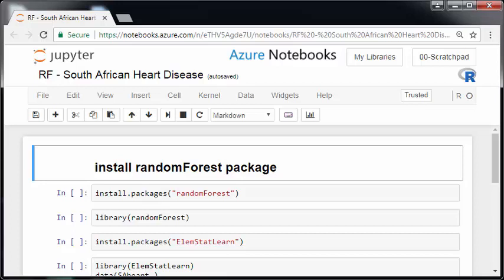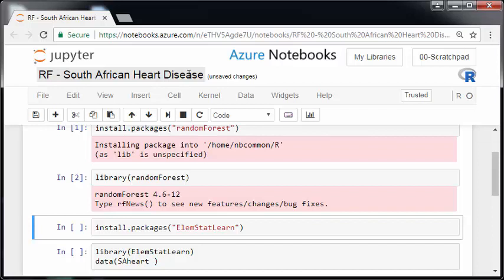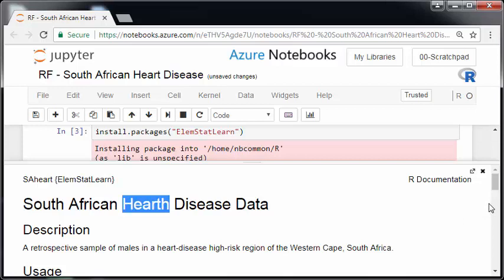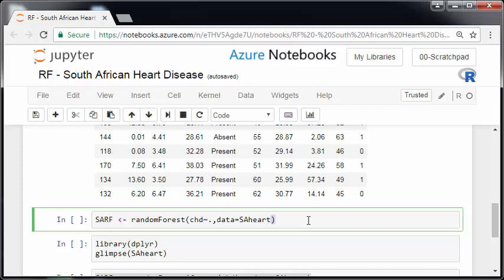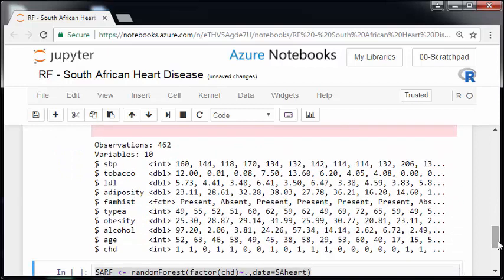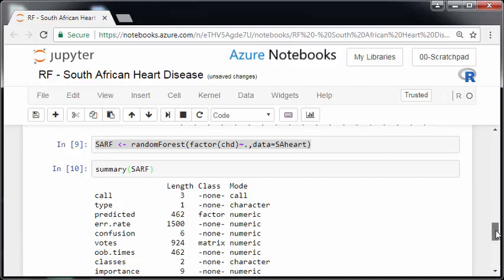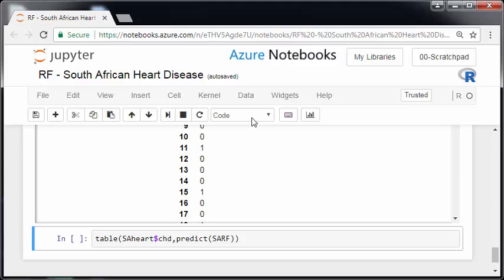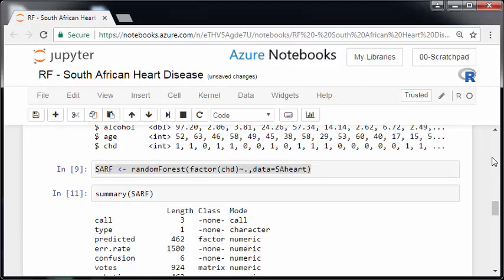Random Forest with R : Classification with The South African Heart Disease Dataset